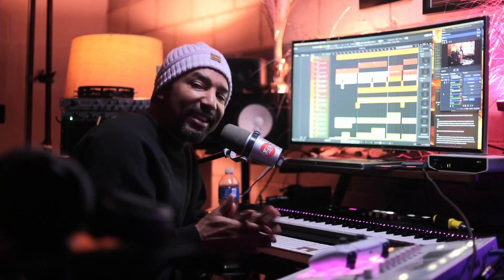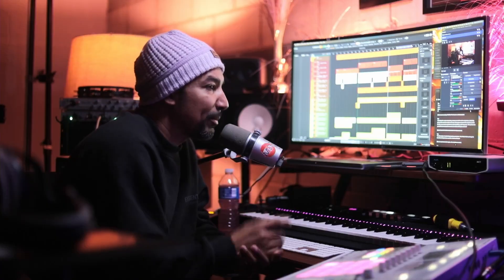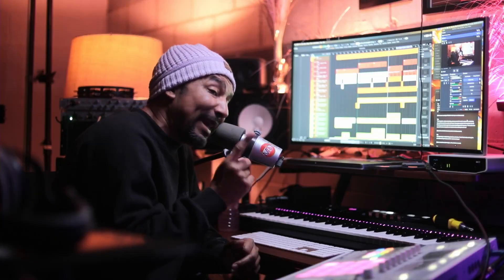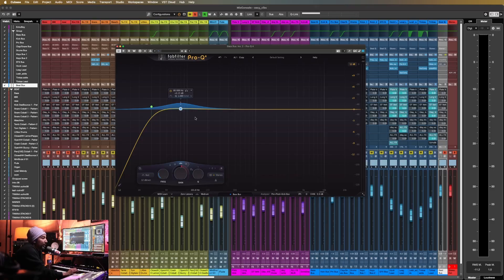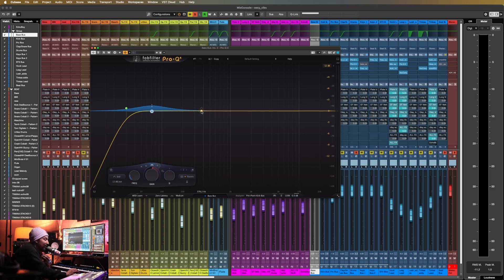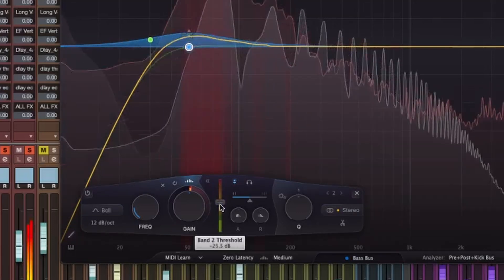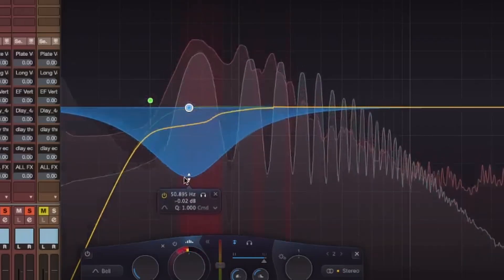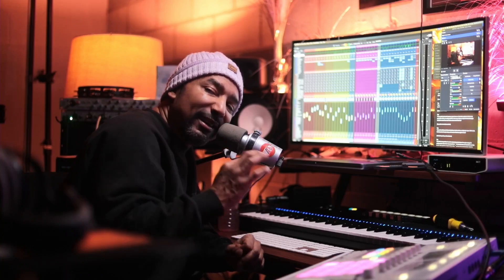🔥 FabFilter Pro-Q4 Hack for Perfect Kick & Bass! 💥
“Discover how I use FabFilter Pro-Q4 to create perfectly balanced kick and bass in my mixes! This sidechain trick is a game-changer for any producer looking to level up their workflow. 🎛️✨

00:00 - Welcome
00:17 - Lets jump in
00:23 - What is SC?
00:44 - Sample track
00:52 - What im doing!
01:01 - Setup
01:14 - Cubase sidechain setup
01:29 - Identify the problem.
01:49 - Sidechain in Pro Q4
02:35 - Before and after
02:50 - Ending thoughts